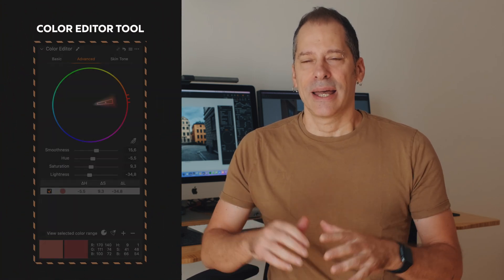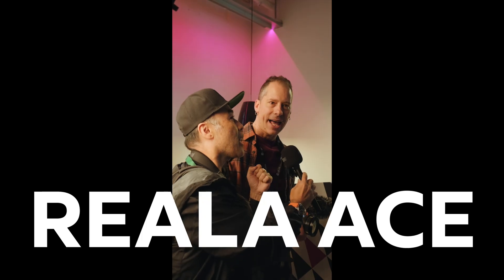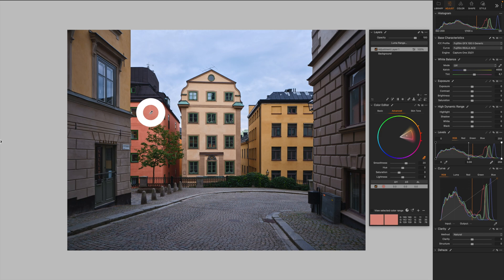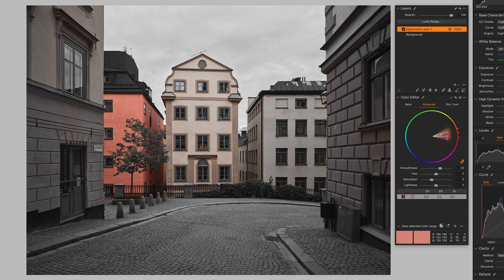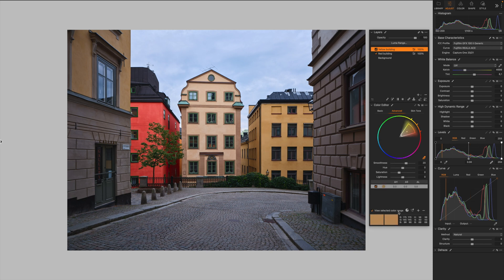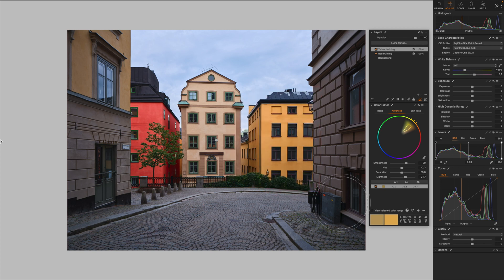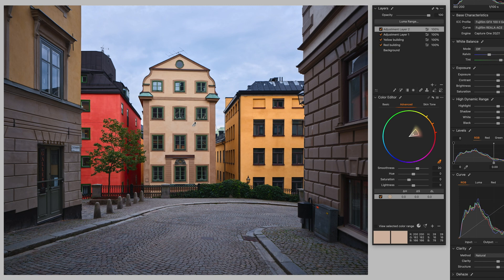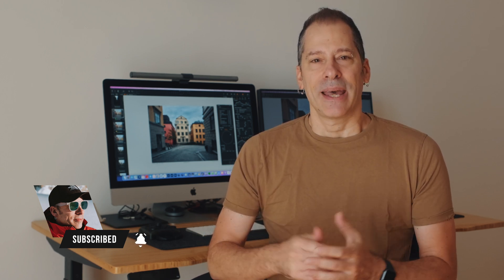Fujifilm GFX 100 II - How to Get the Best Colors in Capture One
In this video, you'll discover a clever technique for enhancing colors in a Fujifilm GFX 100 II image using a powerful and unique tool in Capture One.

🔥 My "The Modern System to Manage Your Photos Like a Pro!" class on Skillshare
You can use this link to sign up, giving you 1 month FREE of Skillshare. Plenty of time to take the course.